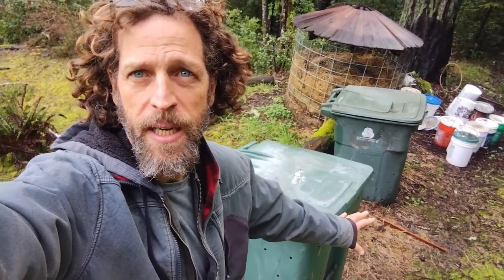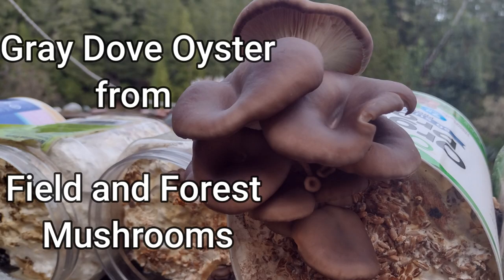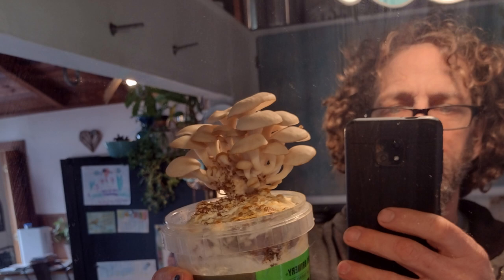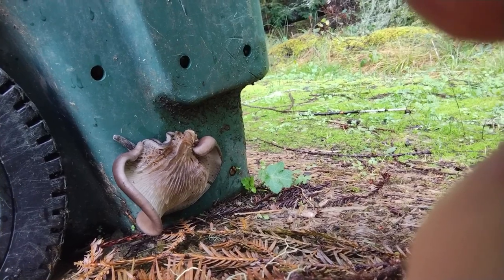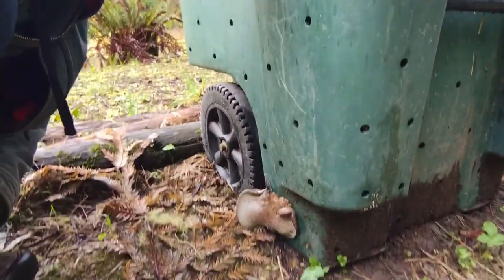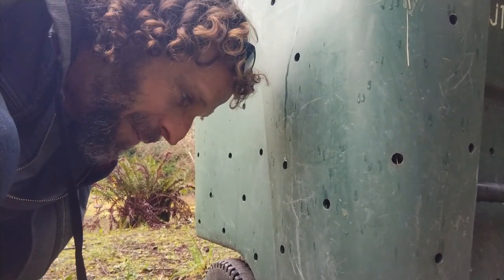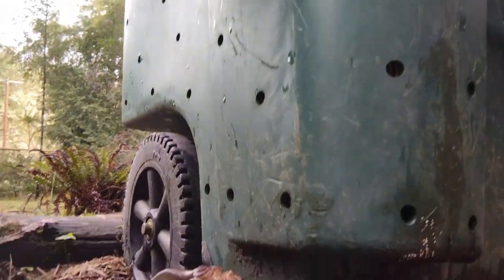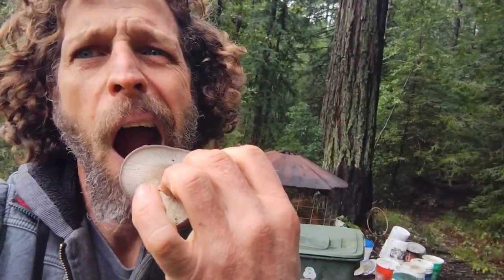How I grew Oyster mushrooms on kitchen scraps by accident!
I grow oyster mushrooms on coffee grounds and then put them in the compost and they grow again in there!